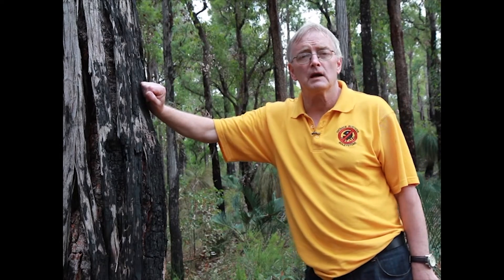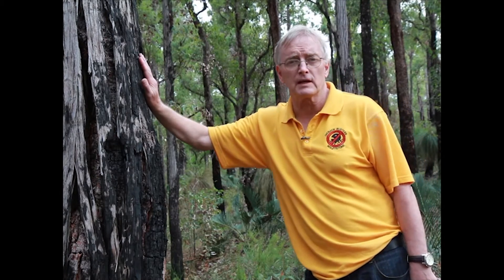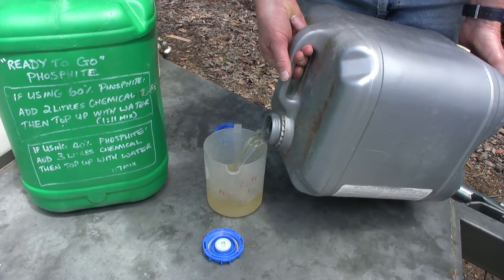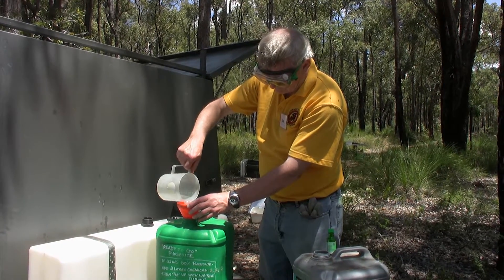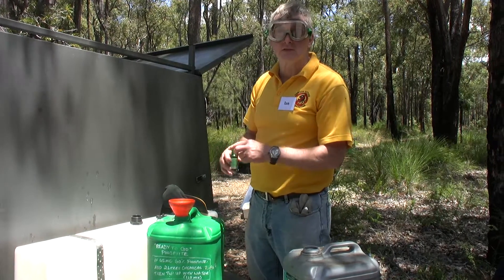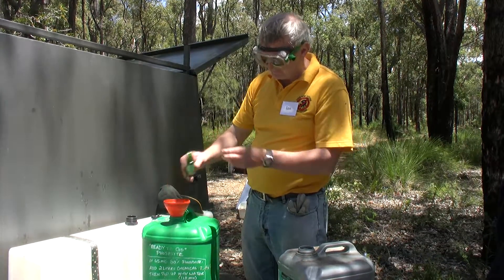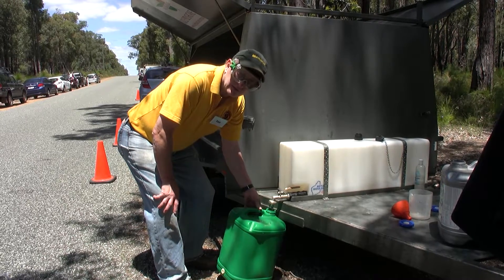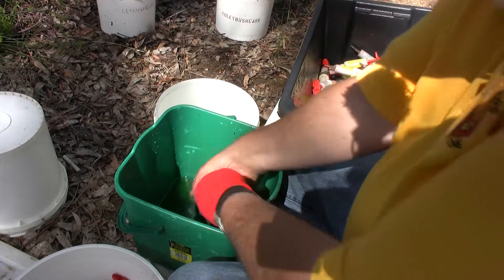Dieback Treatment Video Series - Preparing the Treatment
Part 3 of the 3 part Dieback Treatment Video series for treating your trees for Phytophthora Dieback.

In this video we show you how to create the Phosphite mix that is injected into the trees

Dieback is a disease that kills our native plants. To be more precise, it is a soil borne fungal pathogen called Phytophthora cinnamomi. It was first realised in Roleystone and surrounding areas when the Jarrah trees were see to be dying.

for details on how to stop Dieback and save your native plants.

Credits:
Colin Landmann and Chris Horgan (Organic Webs) for video and editing.